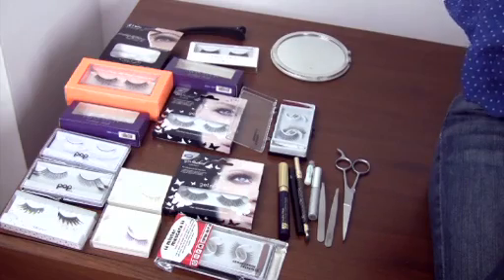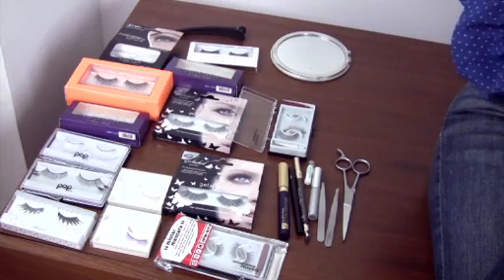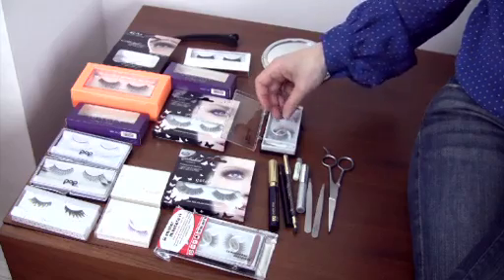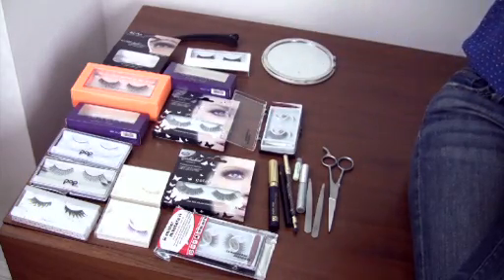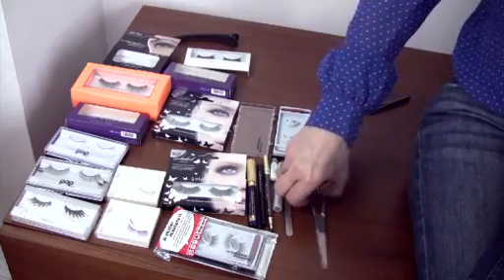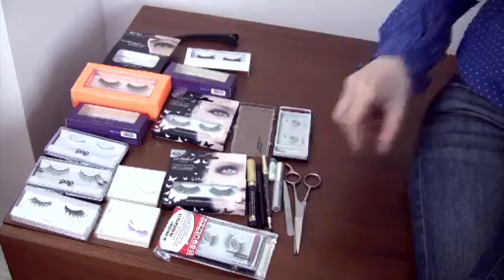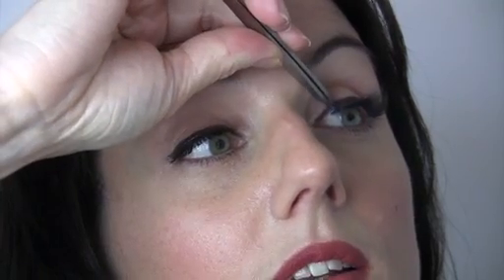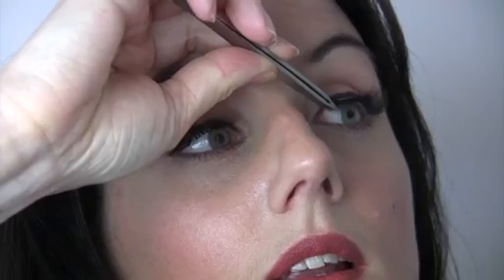Beauty tips: fake eyelashes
Sali Hughes demonstrates how to fit and apply fake eyelashes